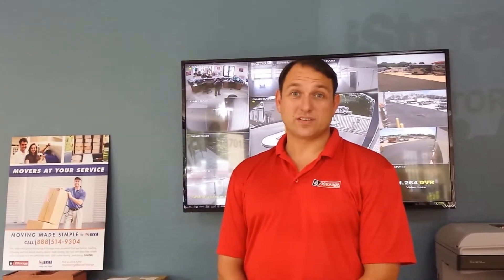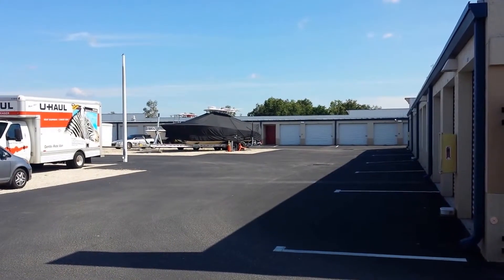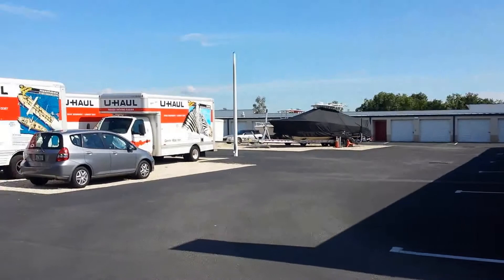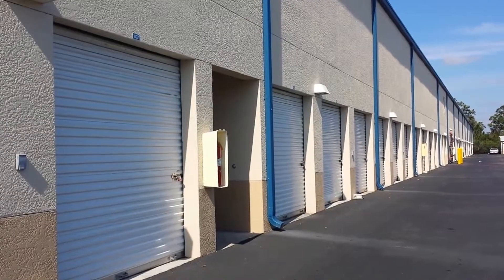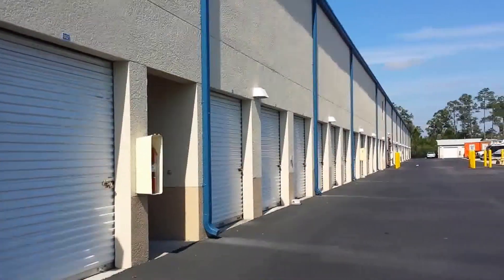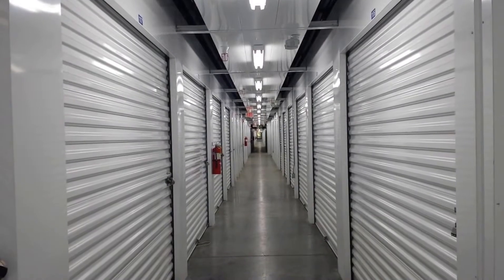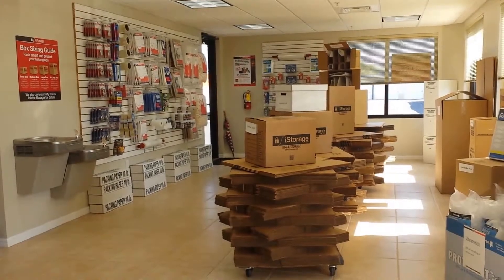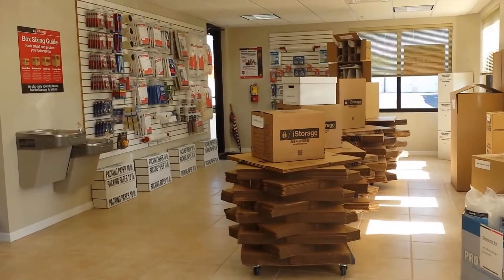iStorage Fiddlesticks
At iStorage Fiddlesticks in Fort Myers, FL, you will get clean and bright self storage with friendly service and amazing prices. Our facility has a number of great features such as:

    24 hour security
    7 Day Per Week Access
    Courteous On Site Managers

We offer a range of Fort Myers storage units suitable for storing a few boxes to a full apartment of furniture, vehicles, RV's, cars, boats, jet ski's and climate/humidity/temperature sensitive items.

Our boat storage customers spend time on the Caloosahatchee River and of course, the ocean!

We are located a few blocks from Publix, and the Quality Inn. We're also a few minutes drive from Hammond Stadium, FGCU, Edison College, and close to SWFL International Airport.

Some of the best local recreation spots are Lakes Park, Jet Blue Park.

Driving Directions:

From downtown Gateway - Head south on Gateway Blvd toward Devonshire Lakes Dr, Turn right onto Daniels Pkwy, Turn left onto Danport Blvd, Take the 1st right onto Daniels 9300, Turn left onto Indian Paint Ln

From Villas, FL - Head southeast on Bell Tower Dr toward Bell Tower Shops Ave, Turn left onto Daniels Pkwy, Turn right onto Daniels 9300, Take the 1st right to stay on Daniels 9300, Turn left onto Indian Paint Ln